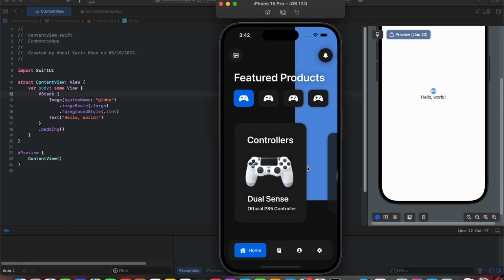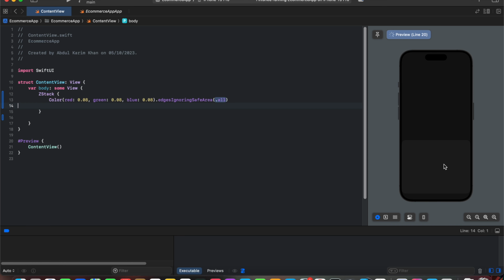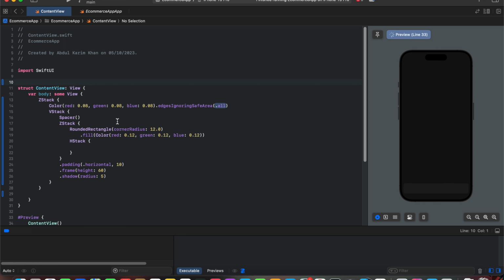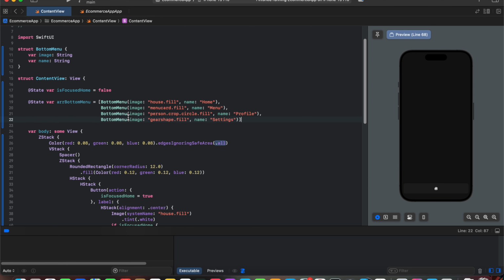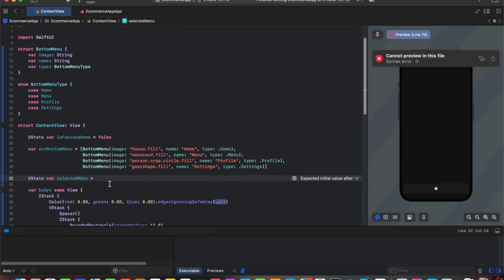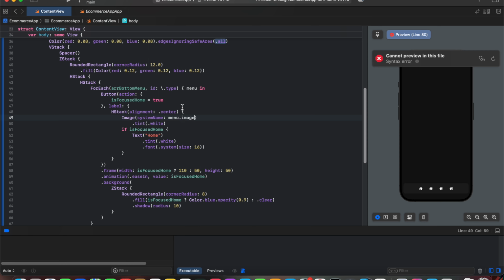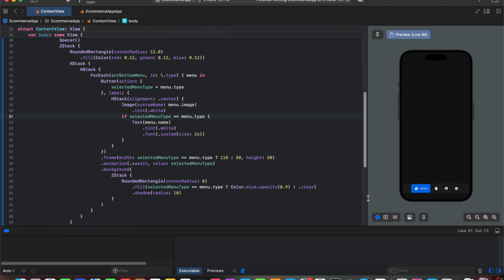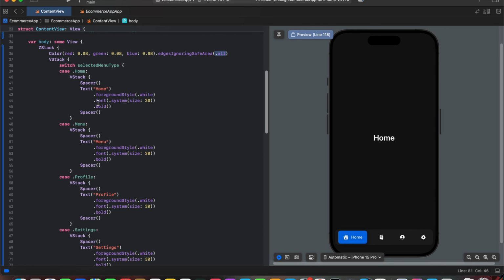SwiftUI, Build Your Own eCommerce UI/UX from Scratch! Part 1 - Customise TabView - SwiftUI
Hello everyone! 👋

Learn how to create customise TabView for your swiftUI application - SwiftUI.

Design Inspiration: Dribble